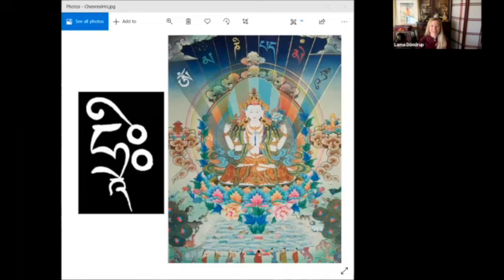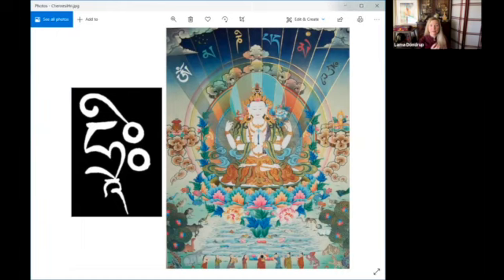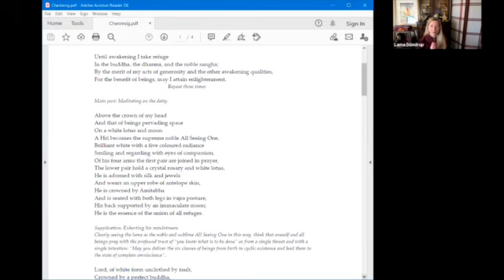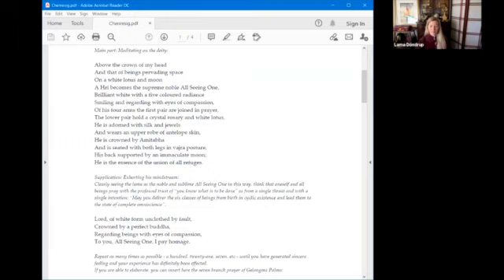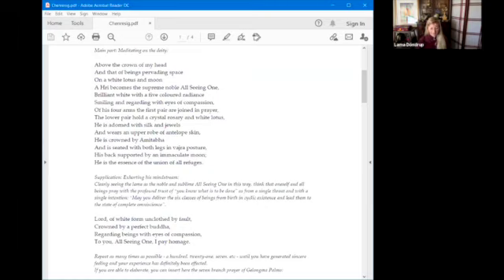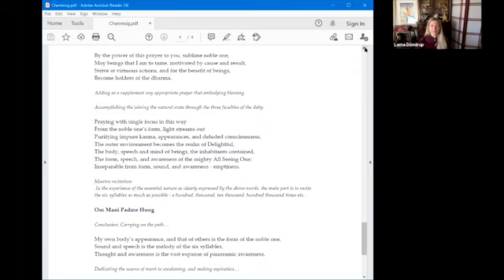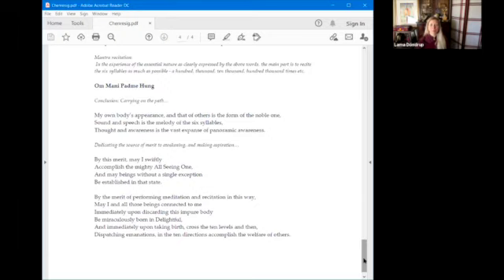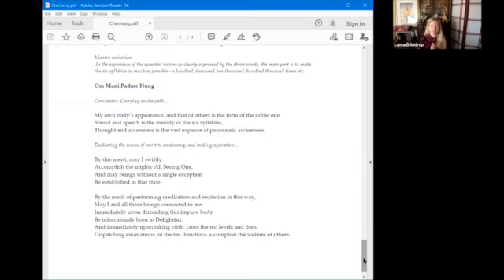Chenrezig Meditation to Awaken Innate Compassion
As our hearts break for the 19 children and 3 adults who were killed while at school in Texas, as well as the 10 adults killed at a grocery store in New York. those who were injured, and the grieving families and communities, we can offer our support through prayers and mantras in the context of a Chenrezig practice. We can also make prayers and take action that leads to uprooting the culture of violence, hatred, and divisiveness that plagues this country. With this aspiration, Lama Döndrup offers this guided Chenrezig practice.

Engaging in this practice is working to get in touch with and manifest that awakened compassion that is innate to who we are. We do not always have access to it, this is a method to awaken that boundless compassion that is who you are.